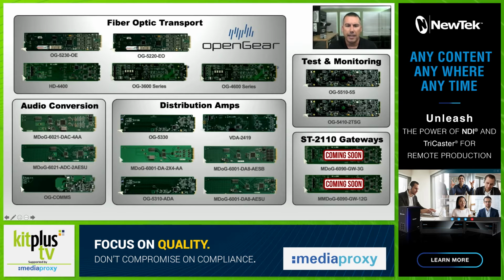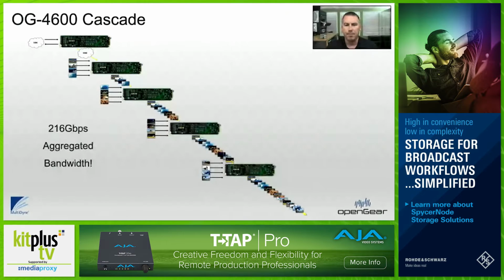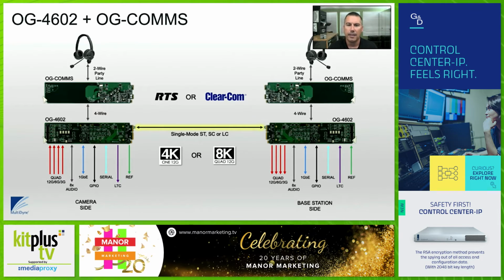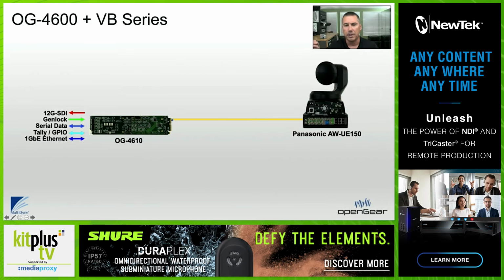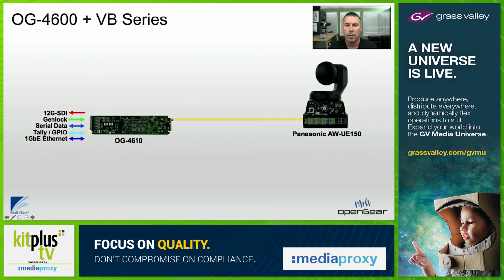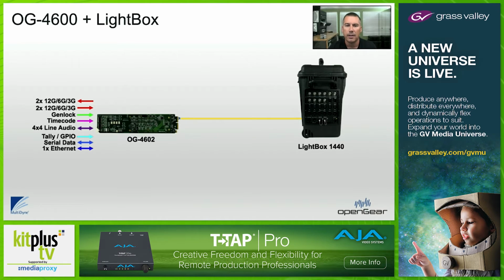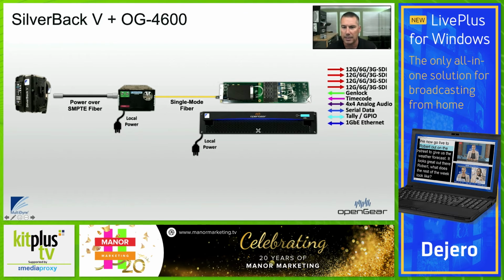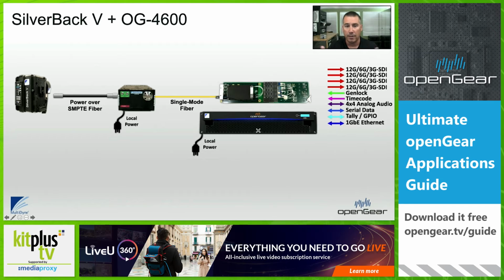12G fibre transport solutions with openGear and Multidyne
Welcome to another KitPlus TV show and we’re continuing our series of openGear discussions with Jesse Foster from MultiDyne who we normally speak to at NAB each year. This interview covers a few updates and looks at OG-4600 solutions plus SilverBack V.

KitPlus TV is supported by Mediaproxy, the global leader in compliance and logging solutions.